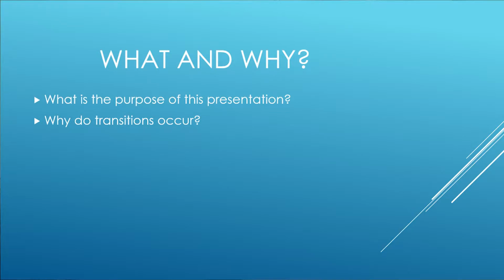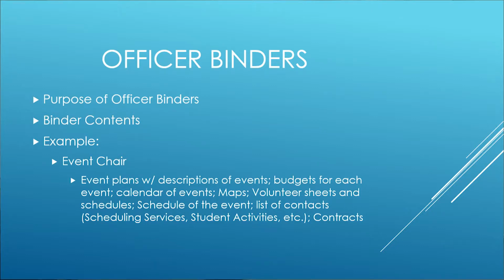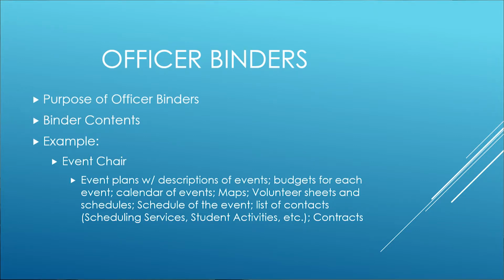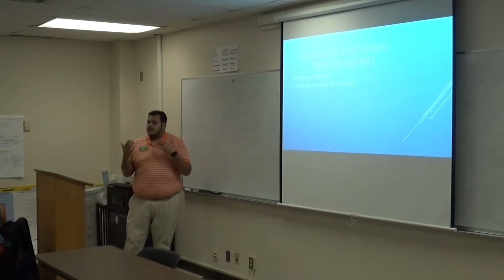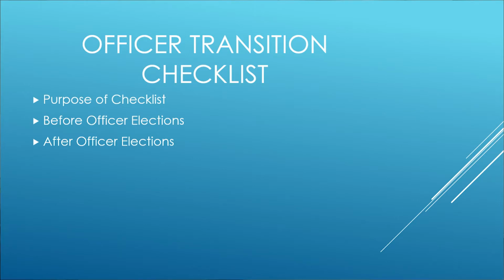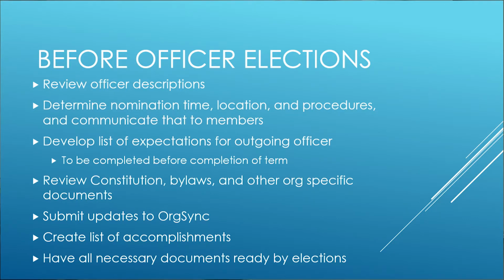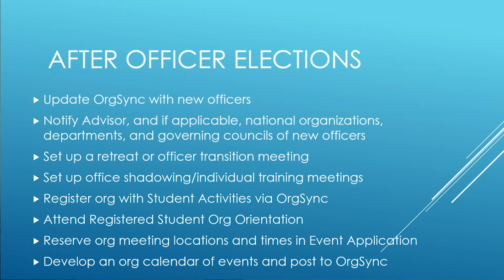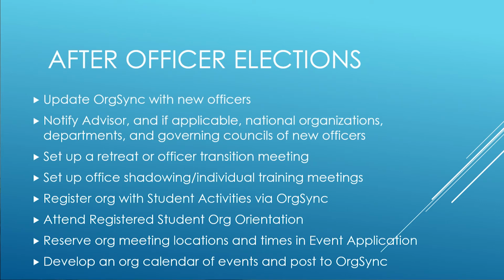Passing The Torch: Officer Transition [3/7/17]